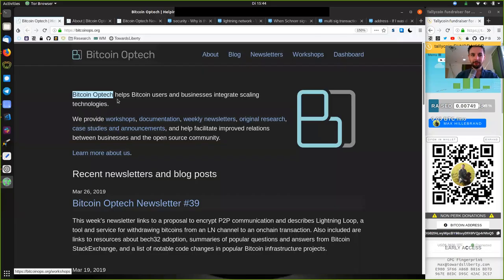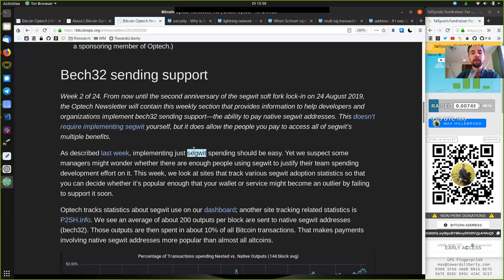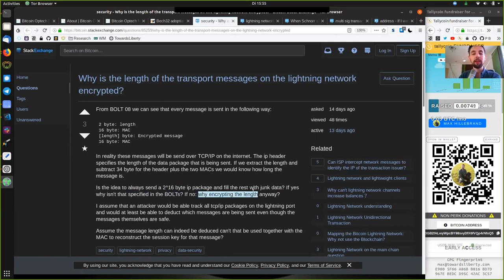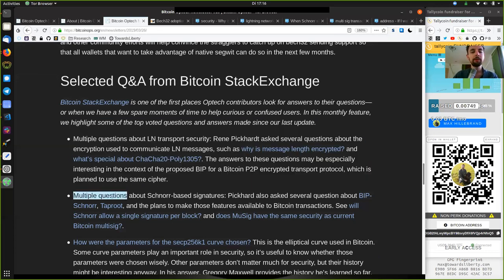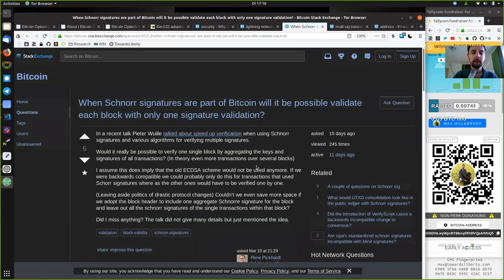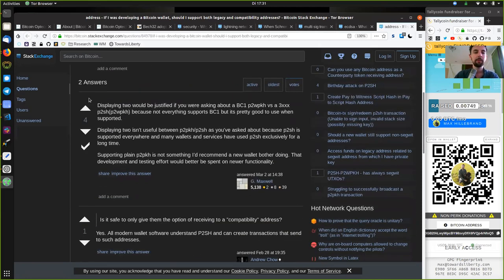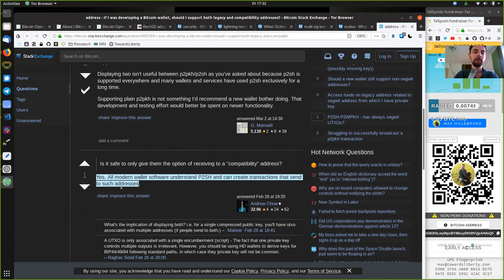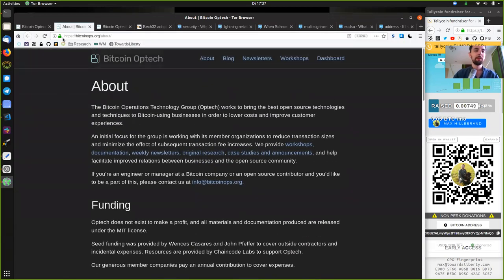Lightning Loop, Bech 32, Encryption & MuSig ~ Bitcoin OpTech #39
This week’s newsletter links to a proposal to encrypt P2P communication and describes Lightning Loop, a tool and service for withdrawing bitcoins from an LN channel to an onchain transaction. Also included are links to resources about bech32 adoption, summaries of popular questions and answers from Bitcoin StackExchange, and a list of notable code changes in popular Bitcoin infrastructure projects.

An initial focus for the group is working with its member organizations to reduce transaction sizes and minimize the effect of subsequent transaction fee increases. We provide workshops, documentation, weekly newsletters, original research, case studies and announcements, and help facilitate improved relations between businesses and the open source community.